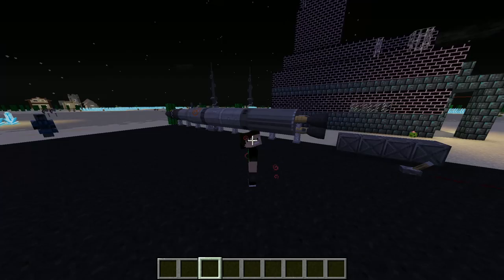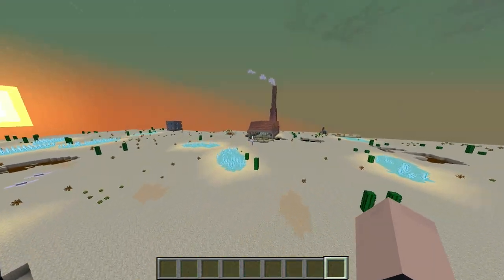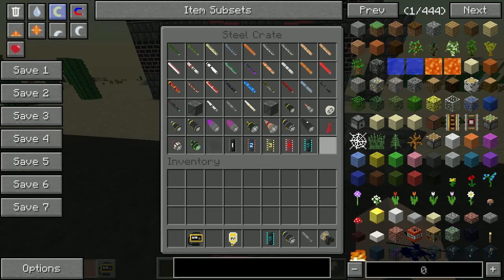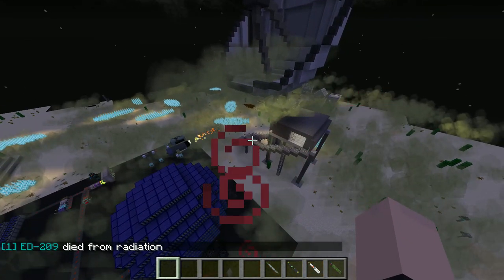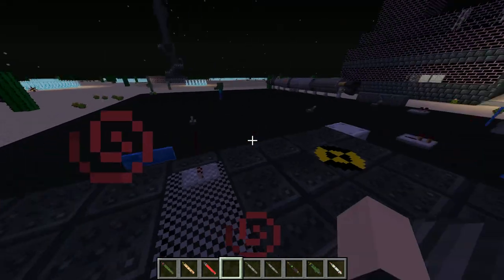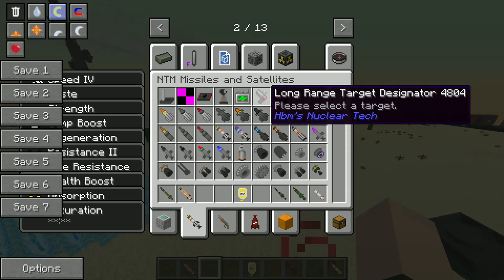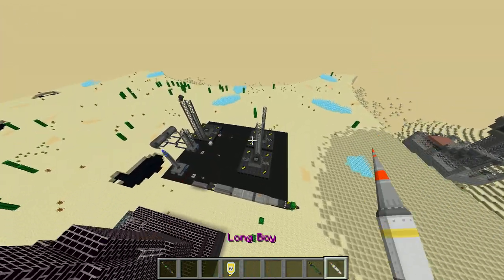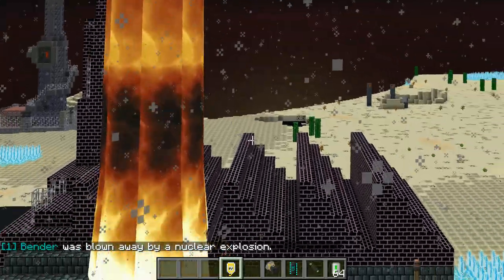MAKING CUSTOM ROCKETS ?! | HBM Mod Ep3